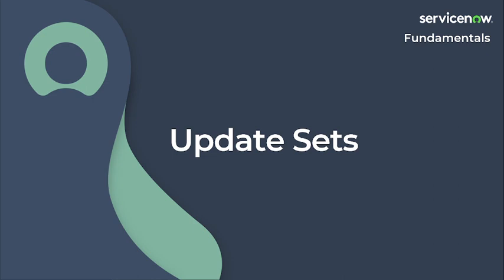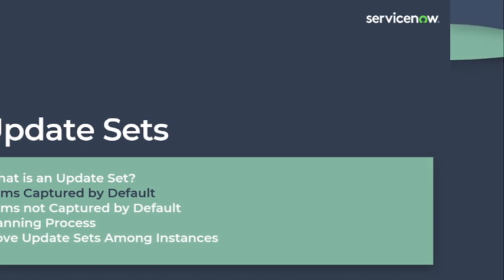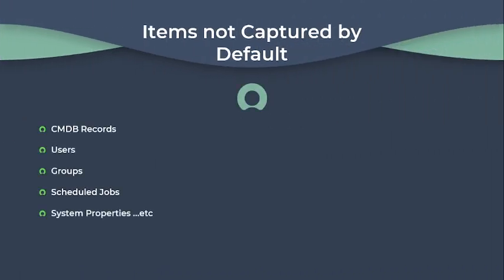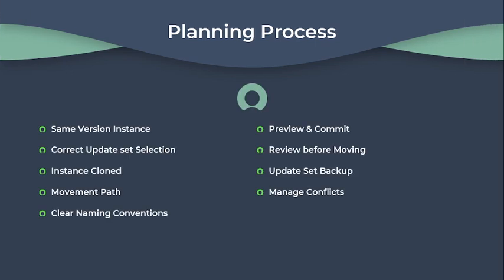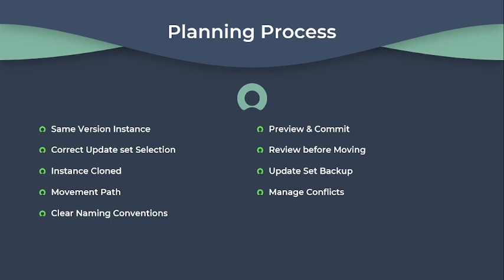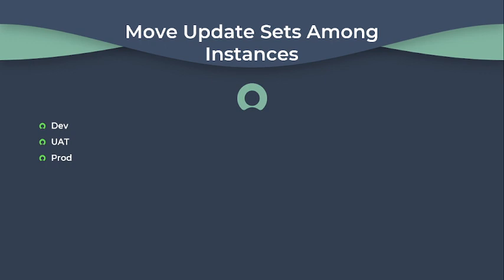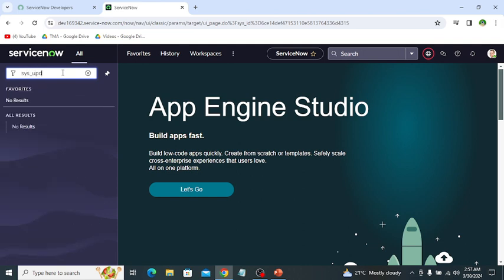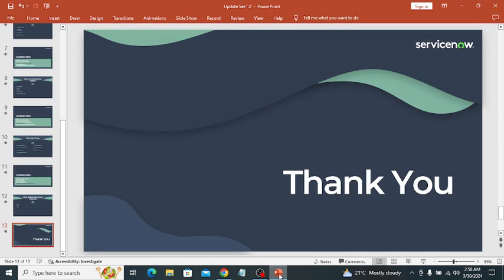[012] Update Sets | ServiceNow Fundamentals (ServiceNow CSA Exam Prep)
ServiceNow Fundamentals (ServiceNow CSA Exam Prep) by TecMan Academy

This video "Update Sets" is about Items Captured by Default, Items Not Captured by Default, the Planning Process of Update Sets, and How to Move Update Sets Among Instances

This ServiceNow CSA Exam Playlist contains videos that are specifically designed to give you clarity and understanding about various Applications, Modules, and Features of ServiceNow. These videos will raise practical capabilities, and be very effective for students and professionals looking to appear in the “Certified System Administrator” (CSA) exam sooner or later and ensure your success on the first try.

We strongly recommend consulting our books (CSA Study Guide & CSA 500 Questions Bank) and other exam material to maximize your chances of success in the CSA or any other ServiceNow exam.